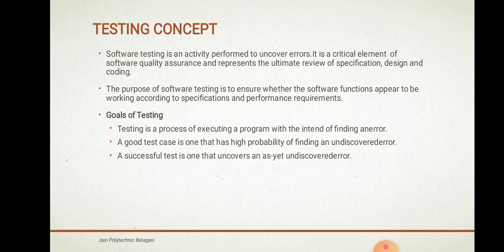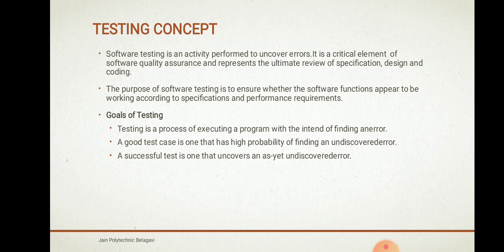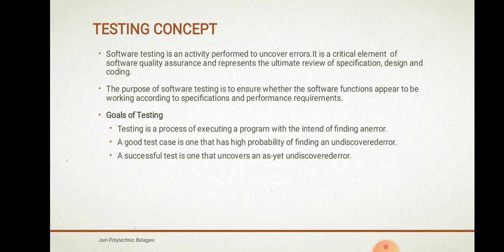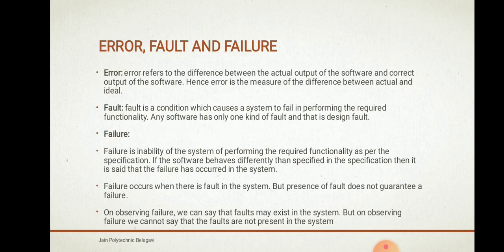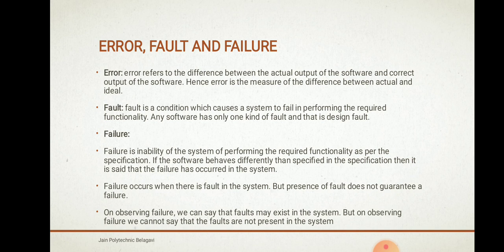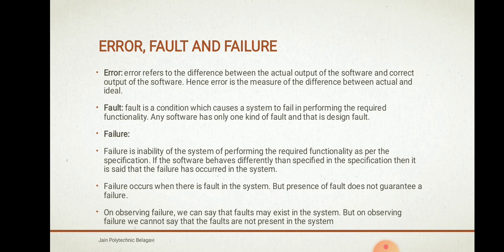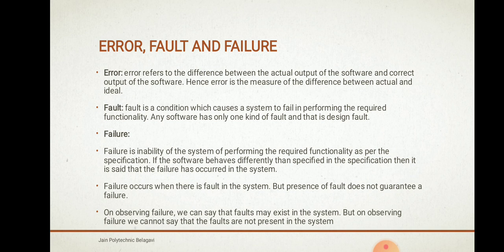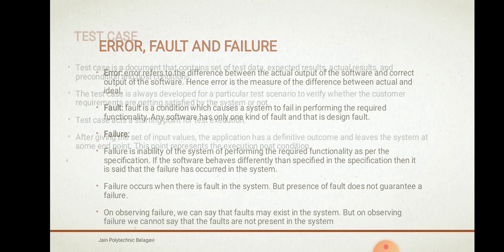[15CS51T]-UNIT 5-Coding and Testing lect 44